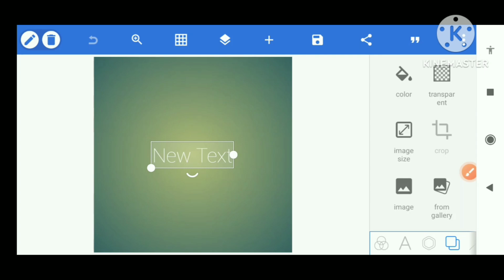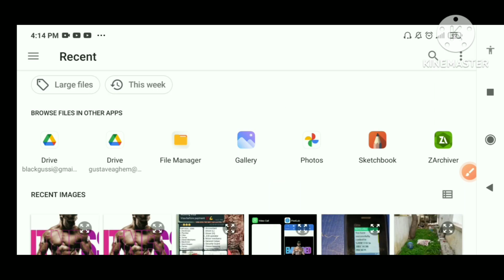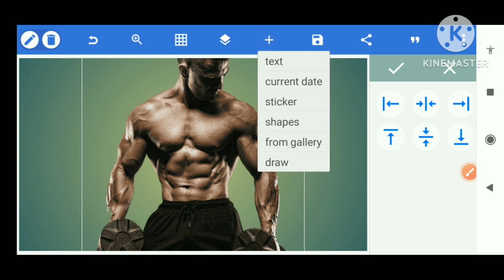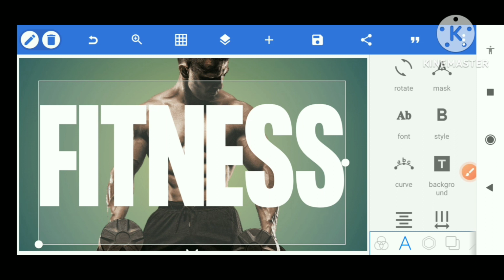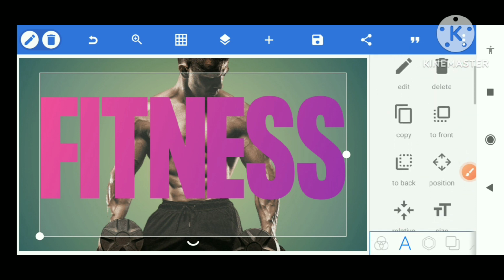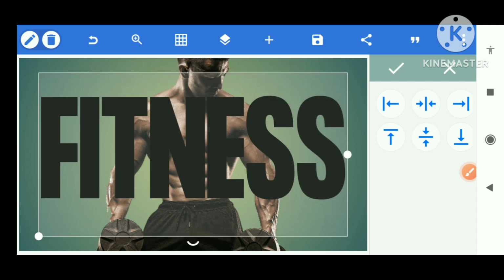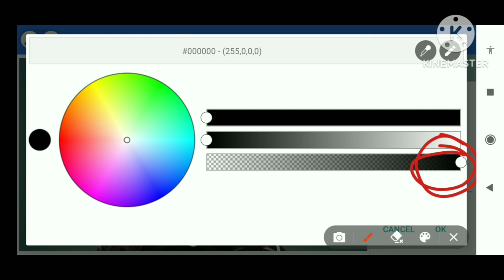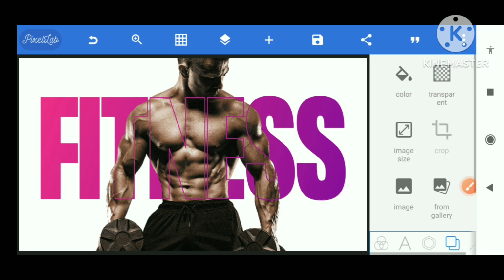CREATING EMBEDDED TEXT EFFECT IN PixelLab | PixelLab Tutorial 2023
In this video you will be learning how to create the embedded text effect in PixelLab